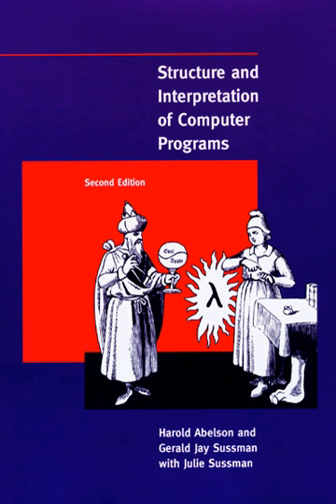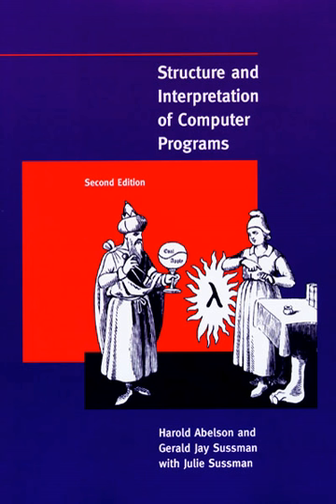Structure and Interpretation of Computer Programs | Wikipedia audio article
00:00:53 1 Content
00:01:16 2 Characters
00:01:51 3 License
00:02:08 4 Coursework
00:02:52 5 Reception
00:03:19 6 Influence

- Socrates

SUMMARY
Structure and Interpretation of Computer Programs (SICP), also known as the wizard book, is a computer science textbook. It aims to teach fundamental principles of computer programming, including recursion, abstraction, modularity, and programming language design and implementation. It is widely considered a classic in hacker culture.It was first published in 1985 by MIT Press and written by Massachusetts Institute of Technology (MIT) professors Harold Abelson and Gerald Jay Sussman, with Julie Sussman. It was formerly used as the textbook of MIT's introductory programming class. SICP focuses on discovering general patterns for solving specific problems, and building robust software systems that make use of those patterns.